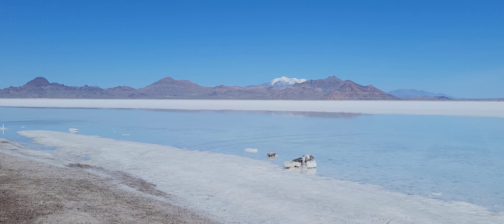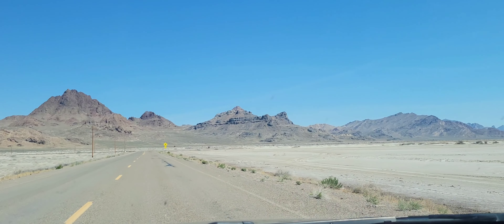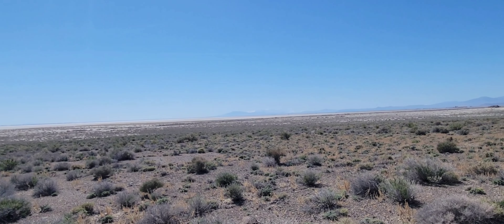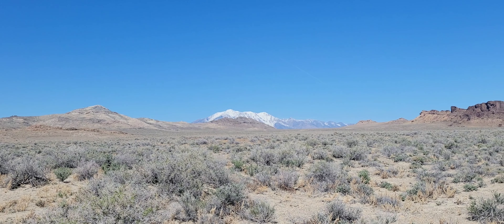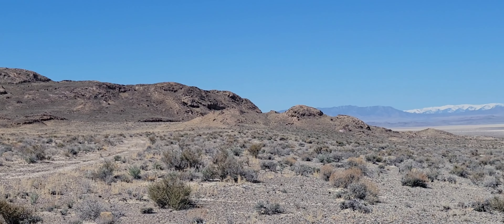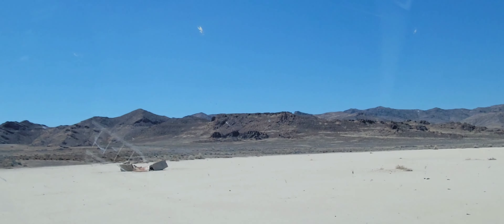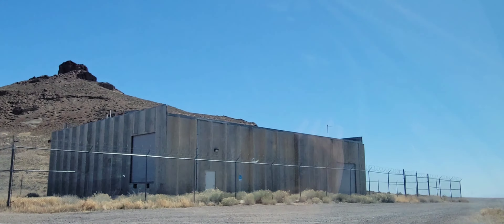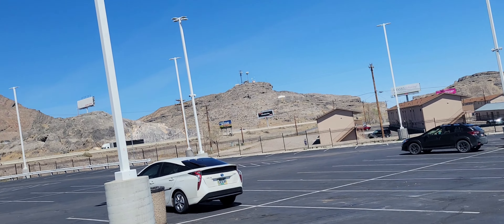Silver Island Mountains Backcountry Byway - Utah